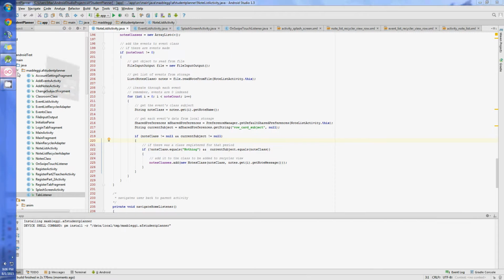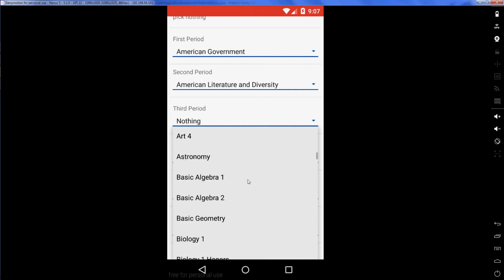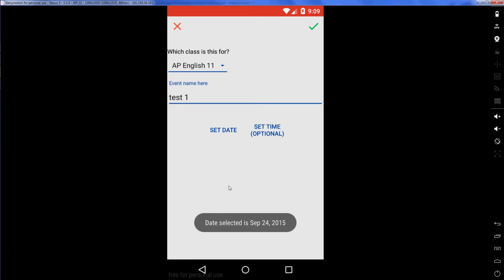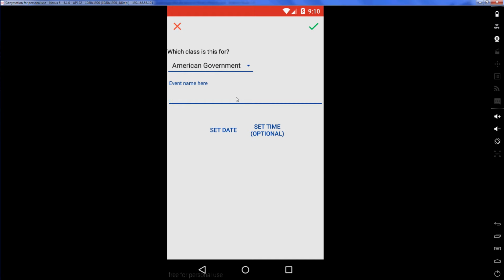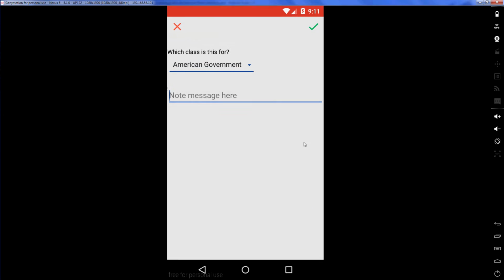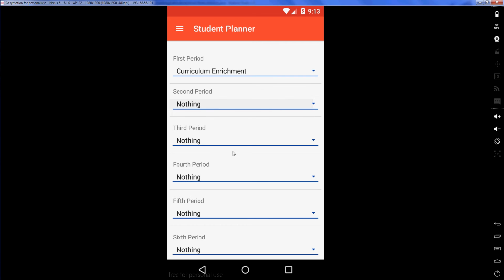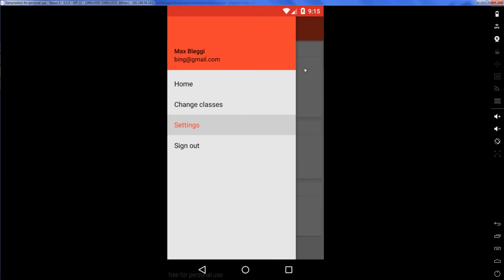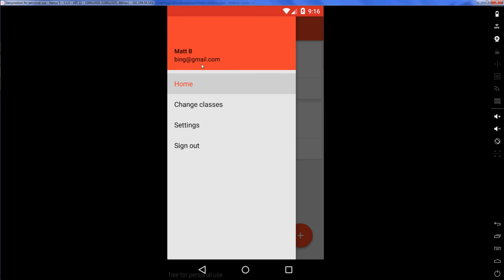Student Planner App update Pt. 2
The second update to my student planner app. I apologize for the poor quality. If it was a higher quality it would have taken me days to upload it.